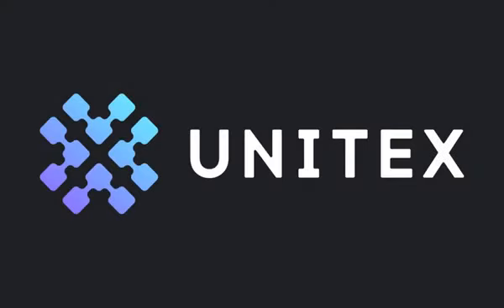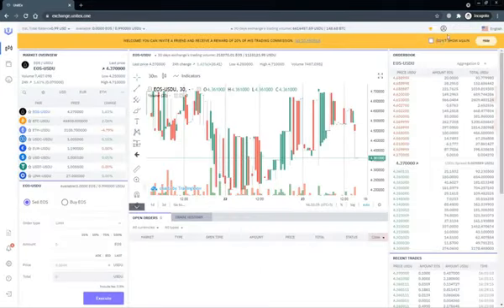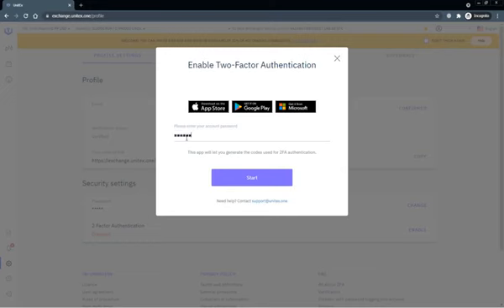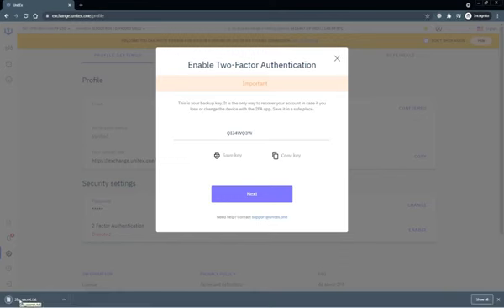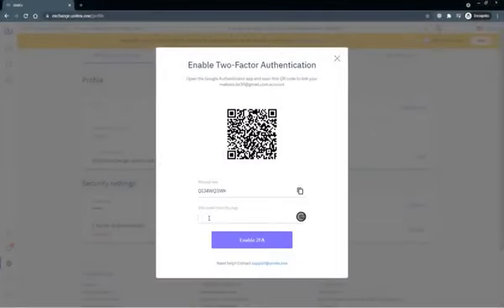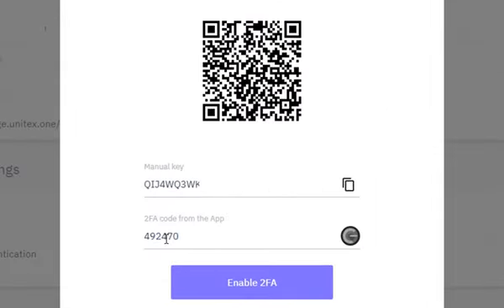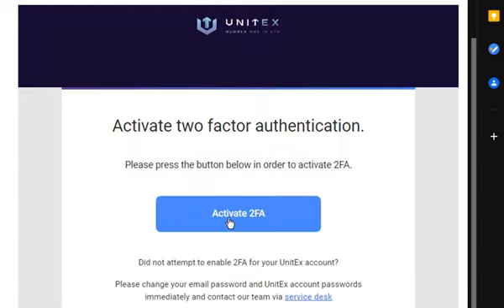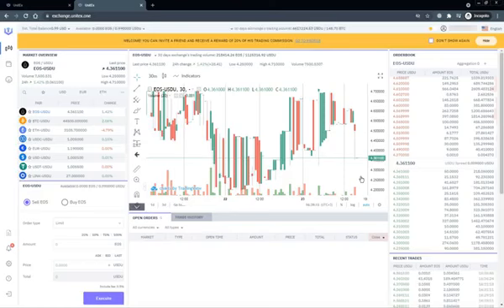2Factor authentication Unitex Exchange|Google authenticate Unitex Exchange|Two Factor authentication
हिन्दी वीडियो Evoscent registration process hindi video|How to register in Evoscent|Evoscent में join कैसे करें|Sign Up process in Evoscent|Evorich registration process

आप उपहार से पायँगे
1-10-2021 to 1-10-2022 इस बीच मे Rank हासिल करते है तक
Consultant Rank Evoscent bag and pan
Manager Rank Macbook
Leader Manager Rank Luxury Bag
Top Manager Rank Maldives Tour
Vice President Rank BMW 5Series Car
President Rank Luxury Apartment
2 Direct President Lamborghini, Ferrari Car

Localtrade Exchange में KYC Adhar card, Passport and Driving License से कैसे करना है?|आधार कार्ड से KYC पूरी जानकारी हिन्दी विडियो

 ! Location , team work , business creation and much more

Crypto registration Exchange Link
Binance
Gate . io
EVoscent Coves Topis
evoscent evorich
evoscent parfum
evoscent plan
evoscent plants
evoscent empana
evoscent factory
evoscent perfume
evoscent vietnam
evoscent road map
evoscent plan 2022
evoscent spain tour
evoscent bonus plan
evoscent bottling line
evoscent assembly link
evoscent factory jankari
evoscent registration process
evoscent manufacturing process
आने वाले वर्ष के लिए evoscent की योजनाएं
evoscentdubai
evoscenttamil
evoscentindia
scent